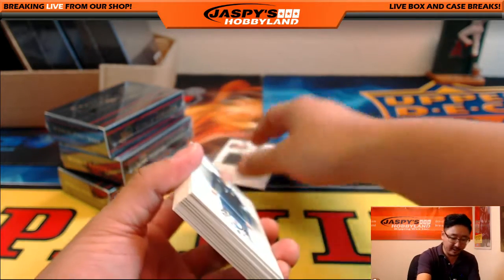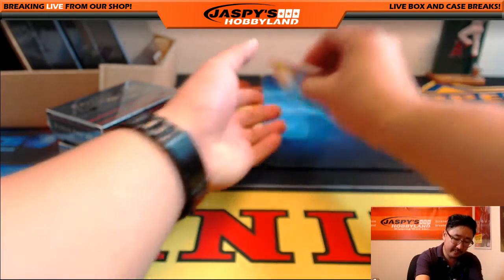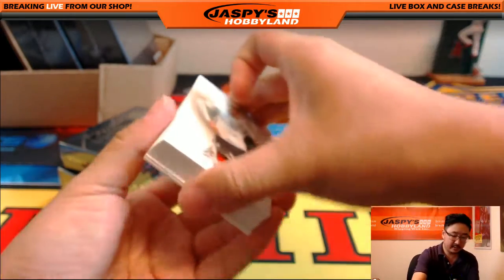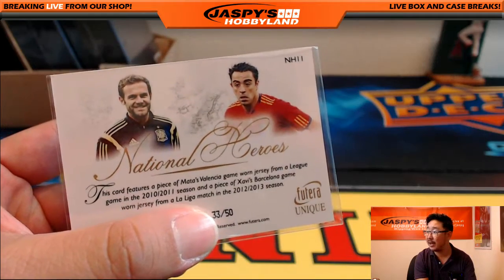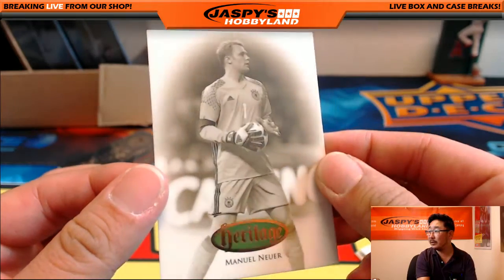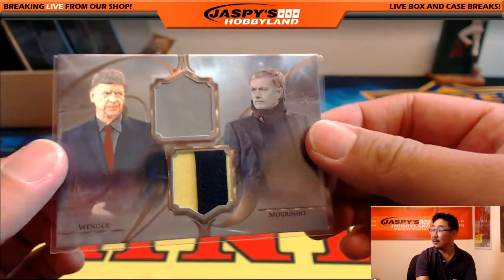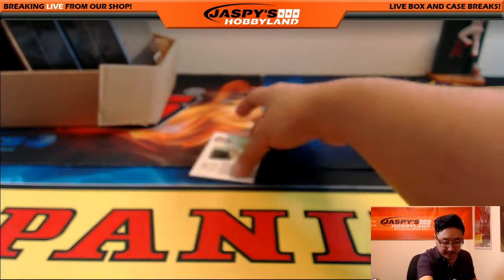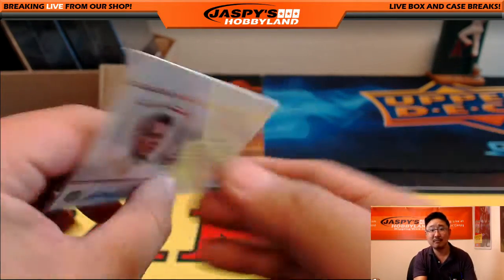09/02/16 [1Box PERSONAL (estebahn73)] - 2016 Futera Unique World Football (Soccer)